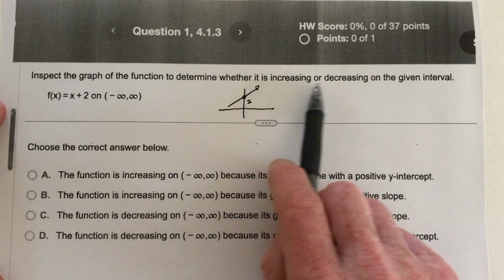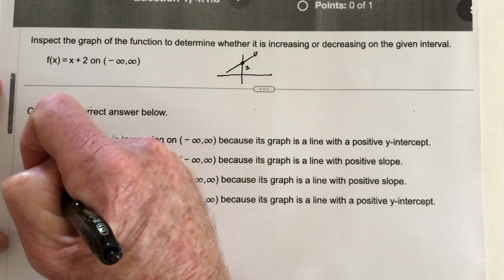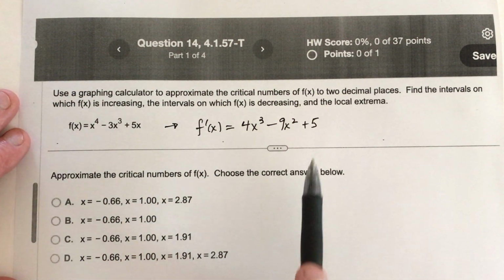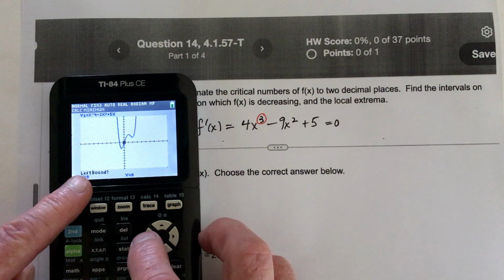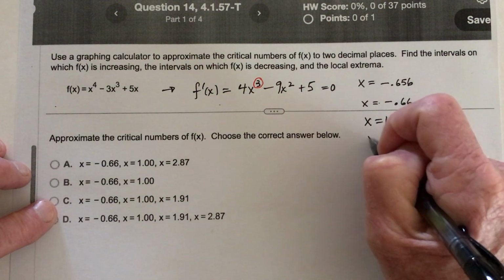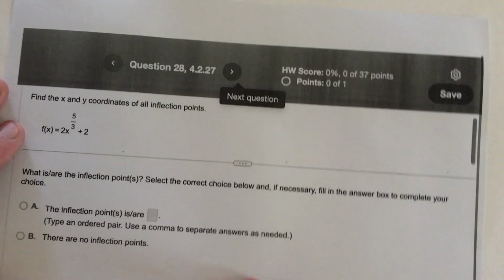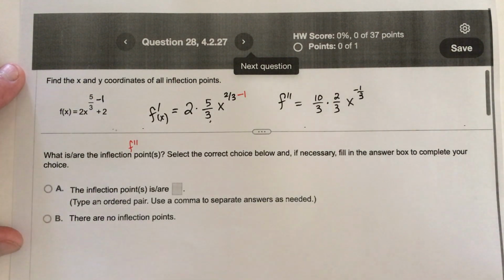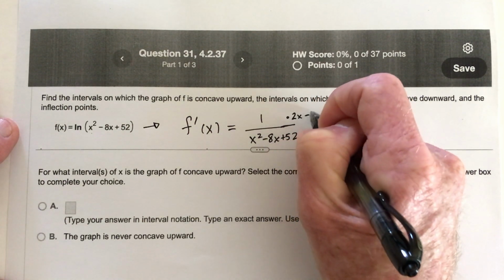Math 2 Week 9 MyMathLab Examples